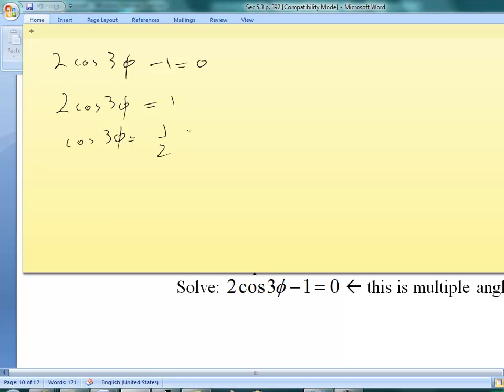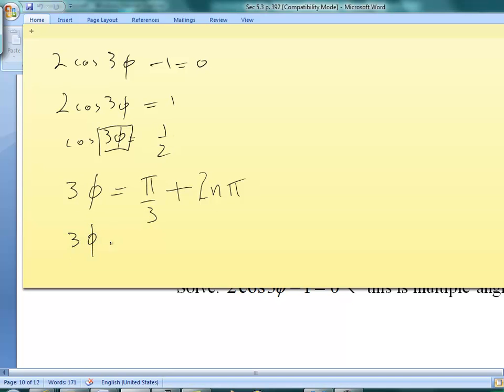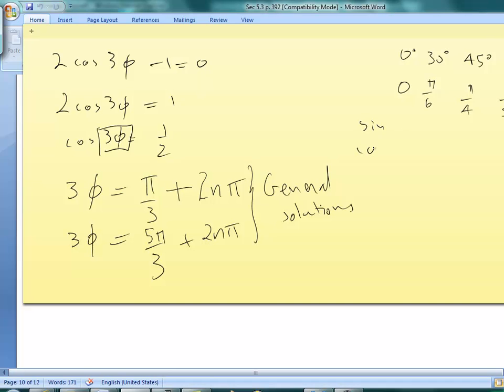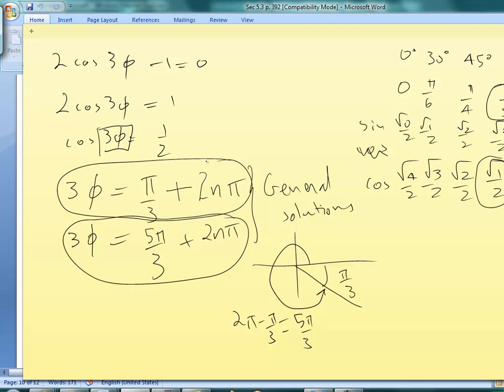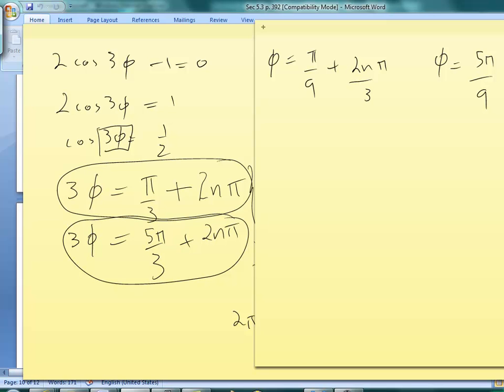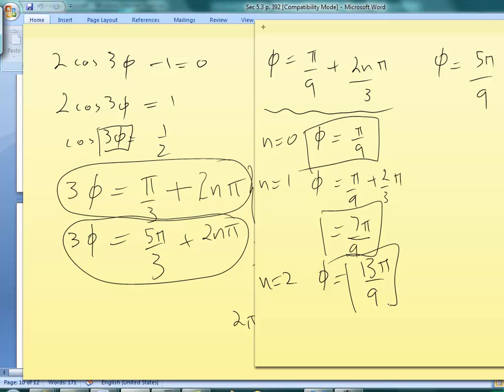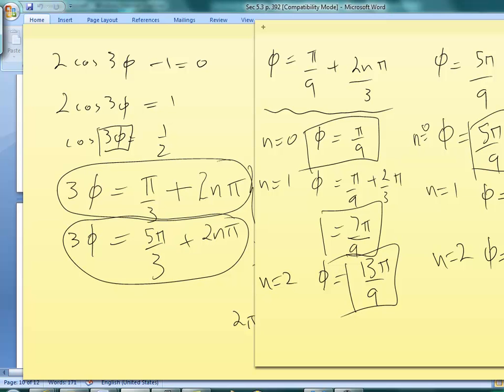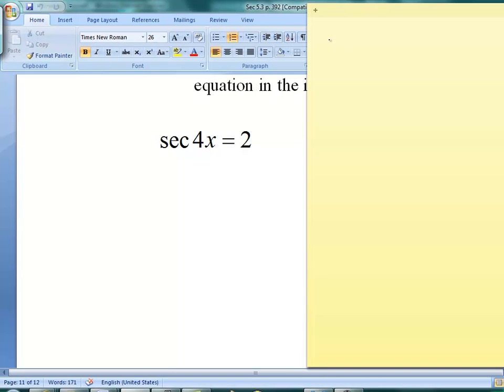sec 5.3 day 3 part 2 of 3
multiple angle trig eqns